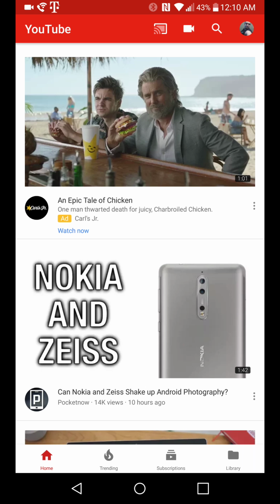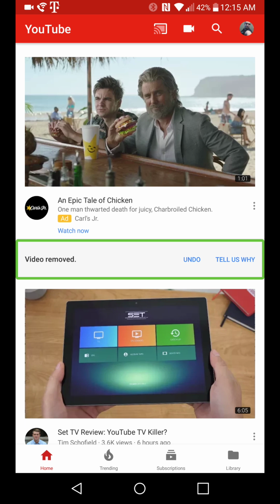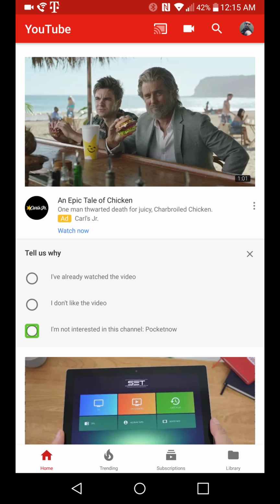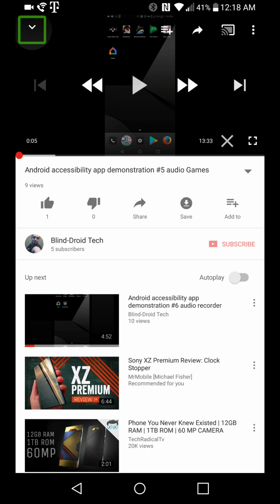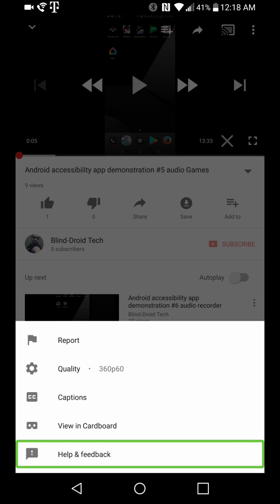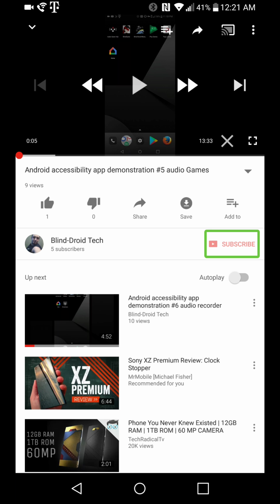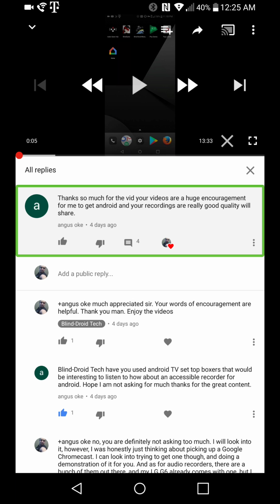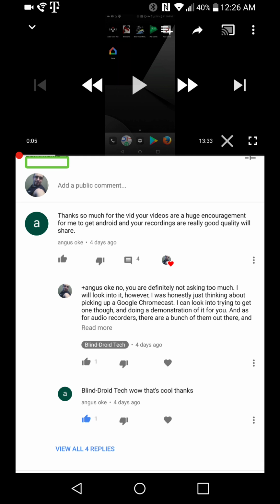Android accessibility app demonstration #7 YouTube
Hey guys, in this video I am demonstrating the accessibility level of the YouTube app. Sorry it's a longer video there was a lot to cover and I hope you enjoy it. Thanks a lot guys. :-)